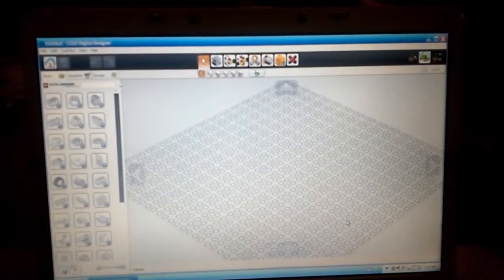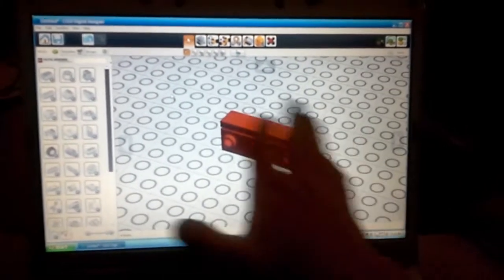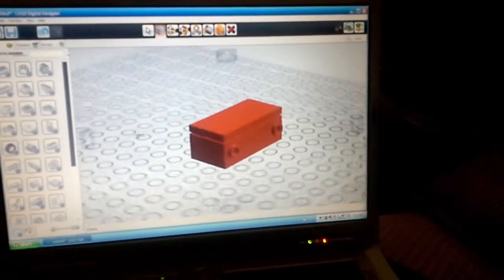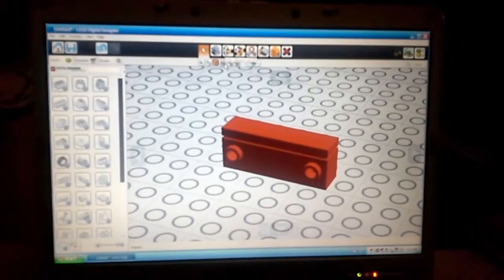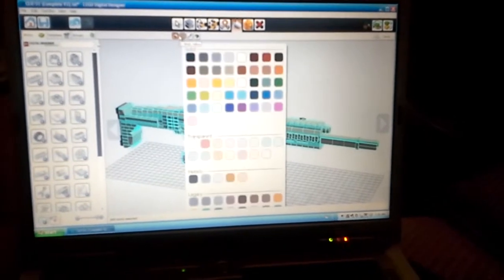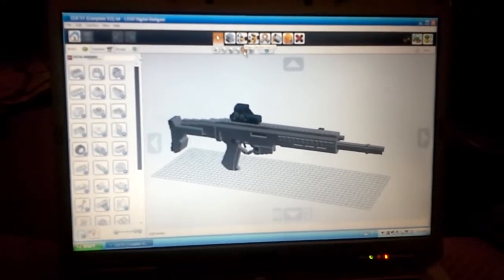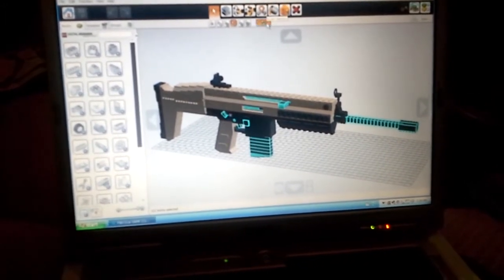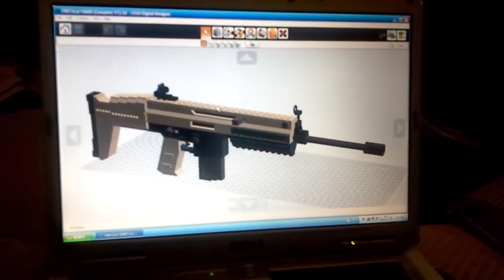Lego Digital Designer Tutorial, Tips, Tricks: #14 The Selection Tool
The overview of the selection tool